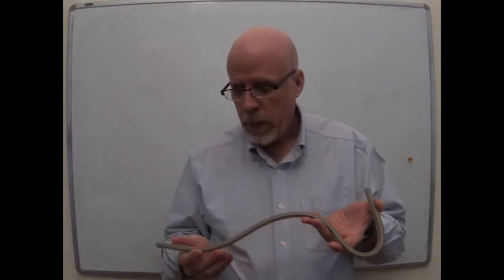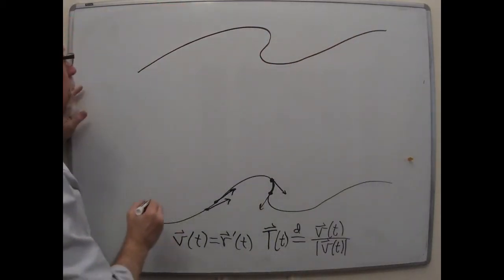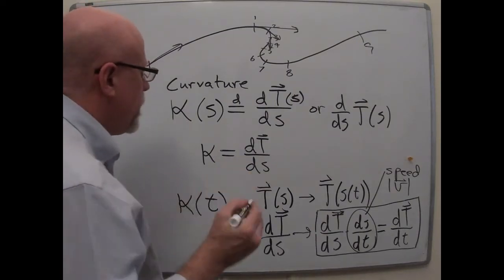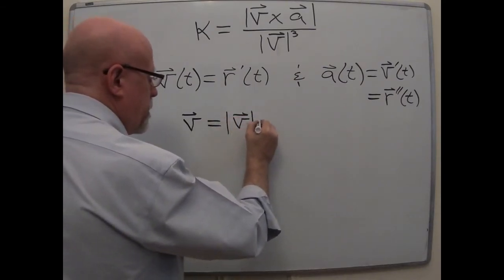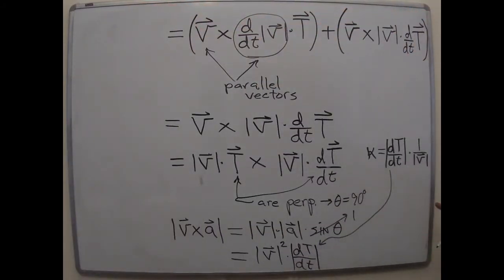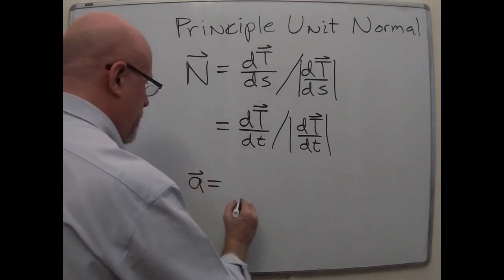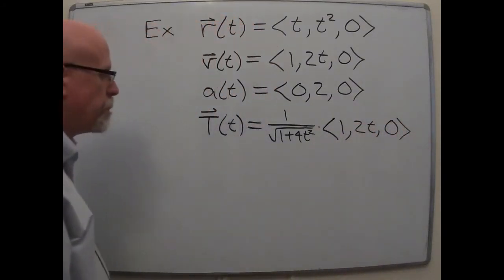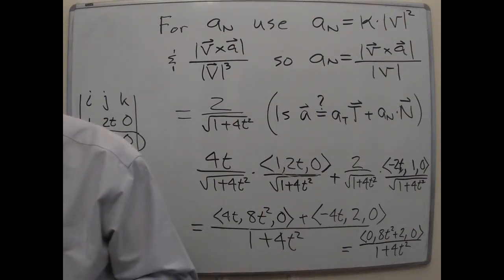Cal III (14.5) Normal vectors and curvature (part 1)